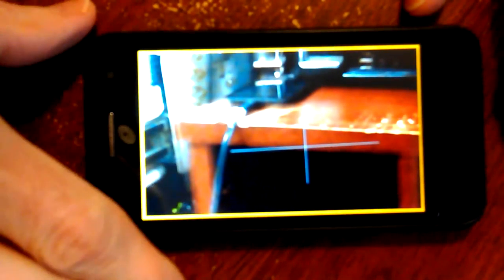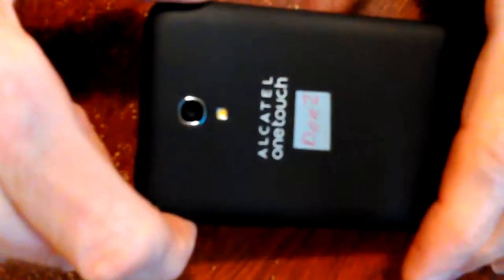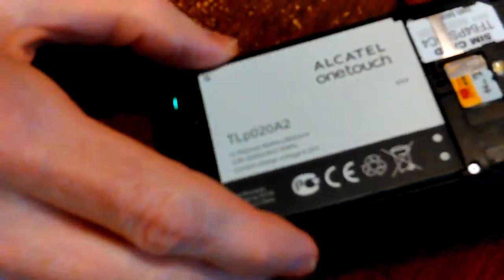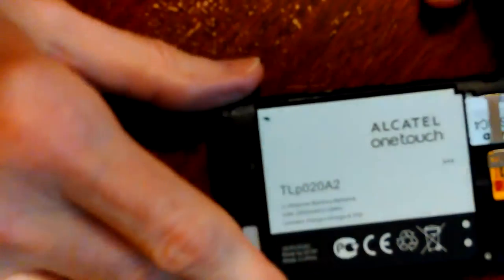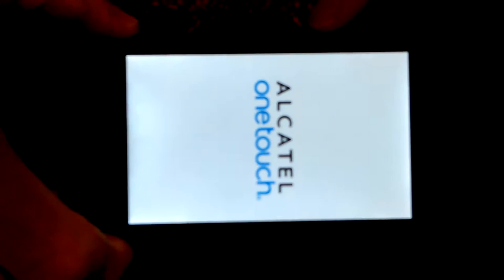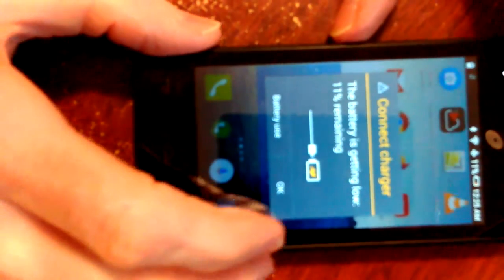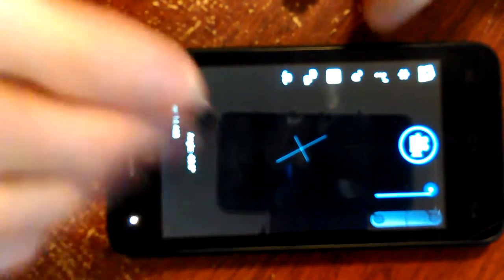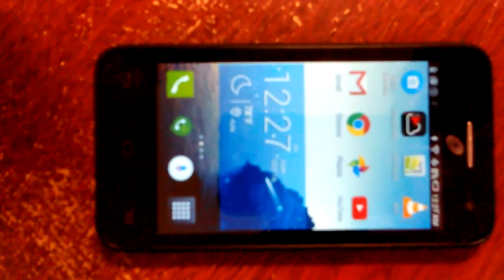VID_20161016_002153.mp4 Don Bishop